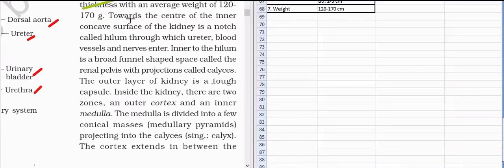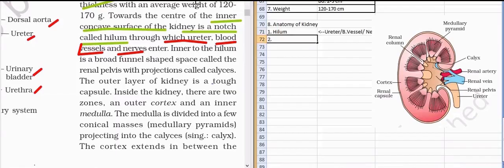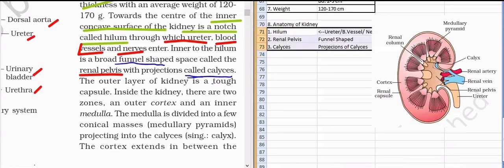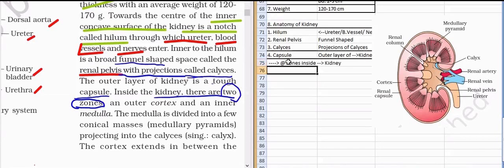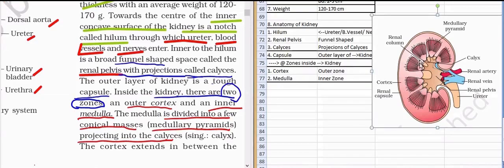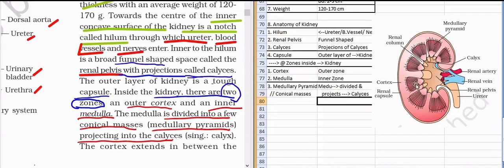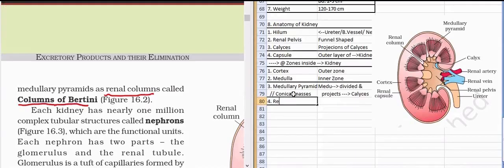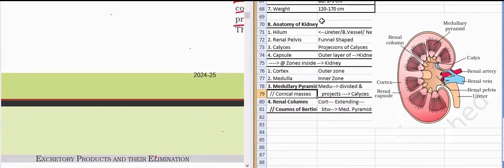11Bio16-5: Excretory Products, CBSE, NEET